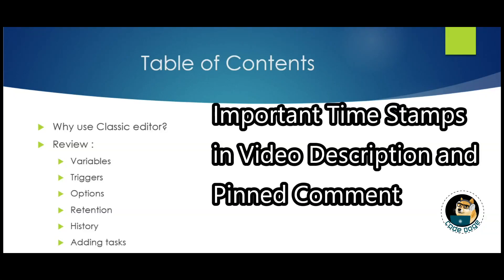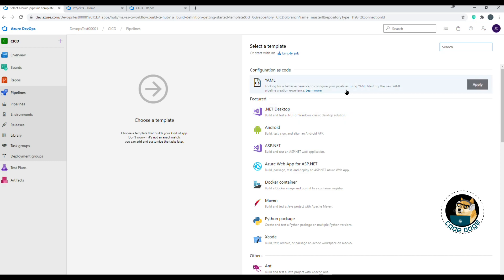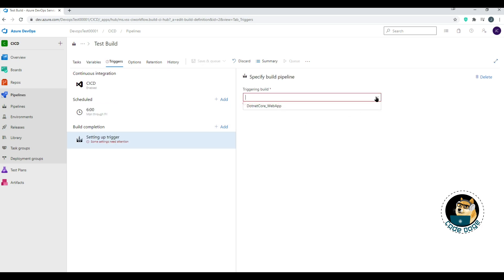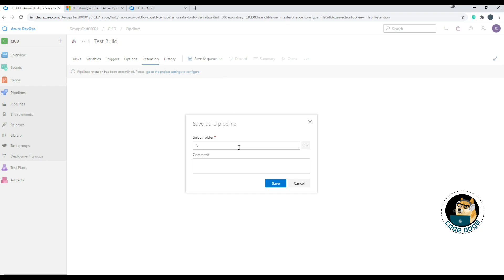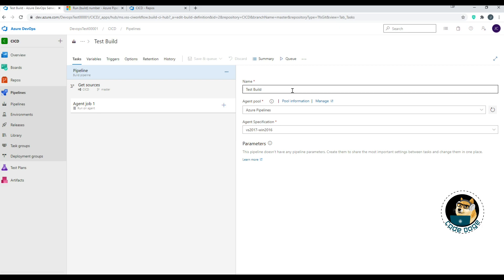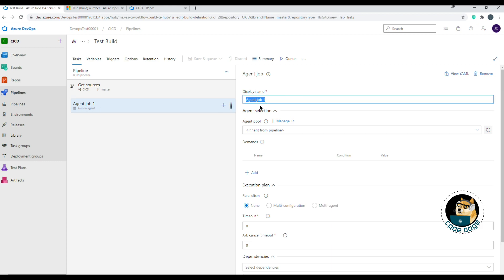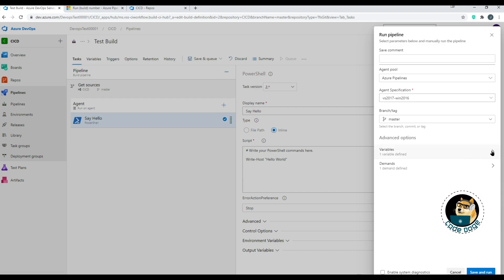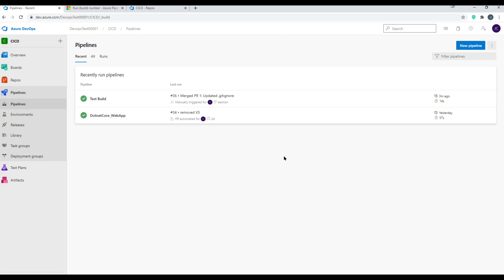Azure DevOps | Build Pipelines Classic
This video is a base introduction on how to use Azure Devops Build Pipelines Classic.
I will cover yaml builds in another video.

Classic is used mostly for tfs or tfvc as they are the default method for builds as of 2021.

We cover topics like how to create a new build, import a build, export a build, set build triggers, set build dependencies, set build options, set linked work items, set agent demands and etc.

Important Time Stamps :

00:00 - Table of contents for the video & why we use classic editor for Azure DevOps Build Pipelines
01:05 - How to navigate to Build Pipelines
01:48 - Options for Build Pipelines landing page, Recent / All / Runs
02:21 - Creating a new pipeline
03:03 - Reminder that we are using Classic Editor and not YAML
03:16 - Select Data Source or Version Control Source for your build pipeline
03:55 - Where to find your Team Project and Repository information
04:33 - Picking preset templates or a new empty job aka custom job aka build your own job
04:59 - Where to find additional Build options and menu
05:26 - Edit the Build Name
06:10 - Variables tab
06:21 - Difference between Pipeline Variables and Variable Groups
06:44 - Triggers tab
07:02 - Enable CI and Batch Changes explanation
07:40 - Branch Filters explanation
07:58 - Path Filters explanation
08:53 - Scheduled CI explanation
09:33 - Build Completion CI explanation
09:57 - Options tab
10:10 - Description and Build Number format
11:09 - Build Request Processing
11:31 - Work item links and metrics
12:00 - Status and importan URL links
12:14 - Build Authorization scope
12:42 - Agent Demands
13:16 - Retention Policies
13:45 - Save options
14:48 - History and options to revert changes as well as compare changes
15:53 - Difference between Agent and Agentless jobs and how to add more of them to build
16:36 - Agent Pool and Agent Specification settings
17:14 - Clean build options
17:40 - Tag sources options
18:12 - Checkout submodules and git LFS
18:57 - Agent Pool and Change Agent Name and Agent Demands
20:18 - Execution plan options
20:46 - Adding OAuth and report build status
21:24 - How to add tasks for the Agent Job
22:07 - Save and Queue options
23:37 - Changing variables to secrets and queueing the build
25:29 - How to view your build logs
26:24 - How to use a variable in your pipeline
28:27 - Exploring more build options
28:55 - Manage Build Definition Security
29:22 - Organizing your Build Definitions
30:03 - Status Badge
30:21 - How to clone your build and use case for cloning
31:33 - Saving your build as a template
32:34 - Exporting and Importing Build Definition
33:44 - Review what we learned and covered from this video
34:17 - What to expect in future videos

Please ignore the below as its just to score for SEO.

Azure Azure Devops CICD Continuous Integration CI Build Pipelines
Build tasks Build server Build Agent Azure Agent Data Source Version Control Source VCS Teamcity Octopus Continuous Deployment Manage Security Access Groups Build Triggers Agent Pool Azure Hosted Oauth Secret Variables Save as Secret Queue Build Save as Draft Build Completion Build Logs Build Dependency Introduction to Azure Devops Introduction to Build Pipelines Introduction to Pipelines TFS TFVC Team Foundation Server Team Foundation Version Control Git XAML Builds Agent Dependency Agent Demands Agent Job Agentless Jobs Import Pipeline Export Pipeline Link Work Items Build Definition Build Pipelines Variable Groups Pipeline Variables Build Automation Automate Builds Continuous Deployment Youtube Videos Azure Tutorial Microsoft Azure Portal
Development Operations